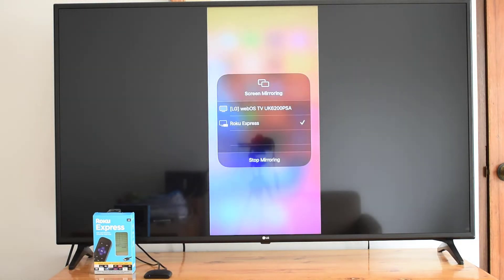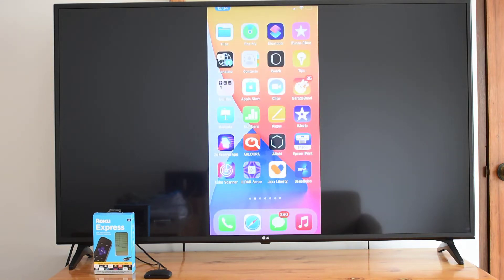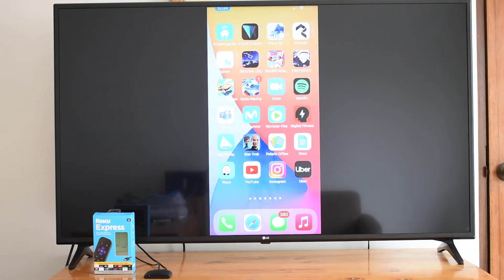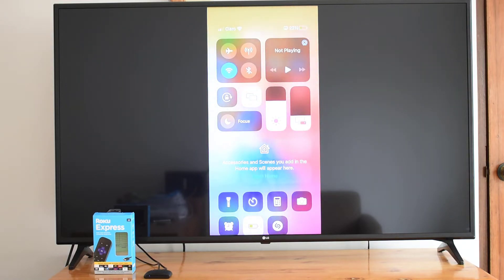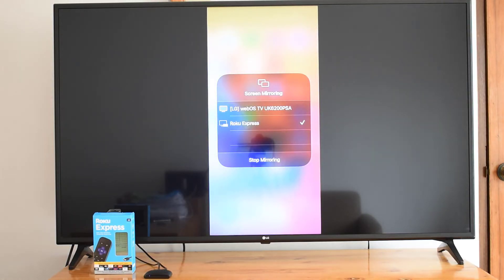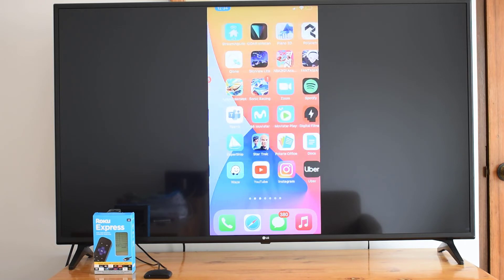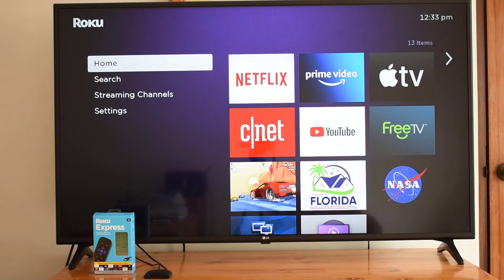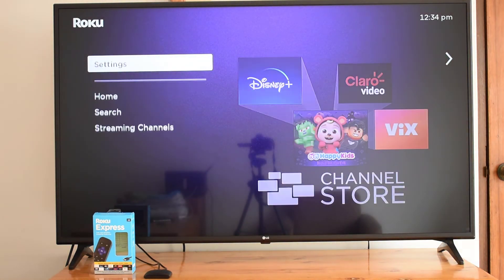How to mirror iPhone to Roku or Roku TV?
How to mirror iPhone screen to Roku or Roku TV?